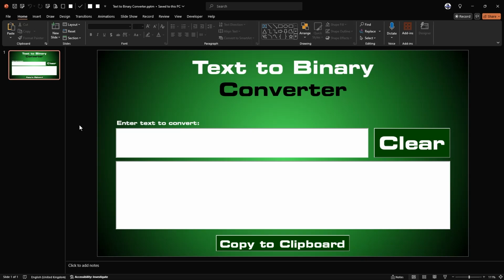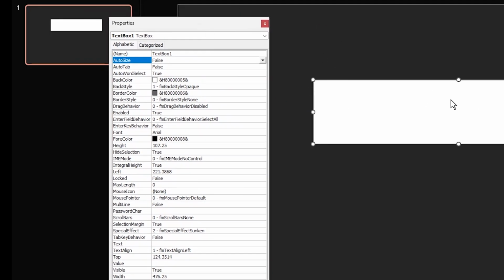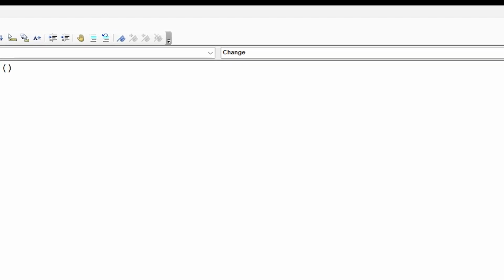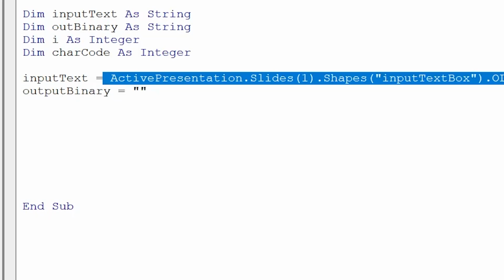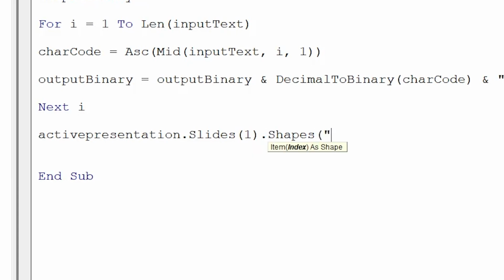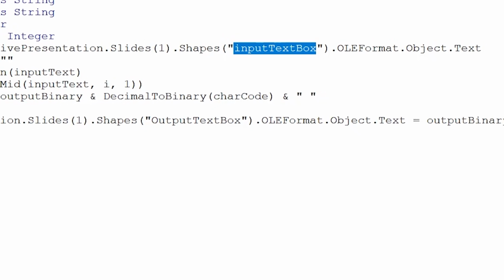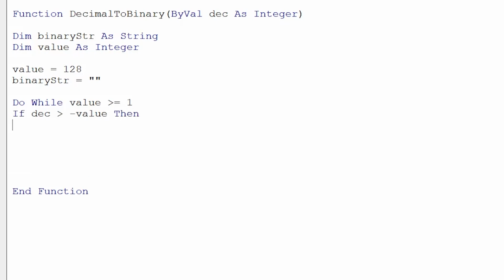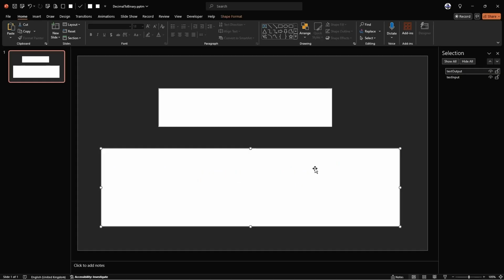How to Build a Live Text to Binary Converter in PowerPoint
In this tutorial learn how to create and code a fully working text to binary code converter in Microsoft PowerPoint!

Learn how to:
• Create editable text boxes in a PowerPoint show
• Convert decimal to binary code
• Create VBA code to convert text to binary code in a live presentation

This is an easy to follow tutorial that teaches you everything you need to know about converting text to binary code using VBA code in Microsoft PowerPoint, including using the Developer toolbar, embedding ActiveX controls, and writing subroutines and procedures.